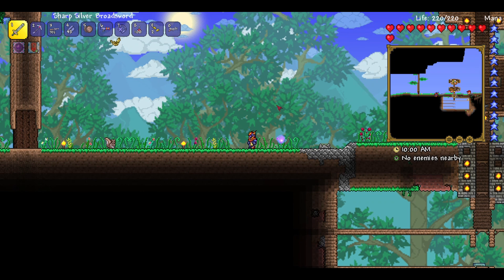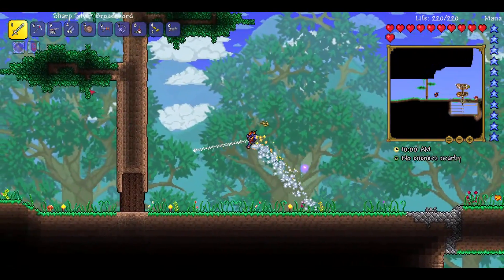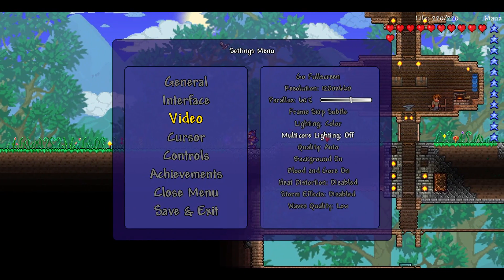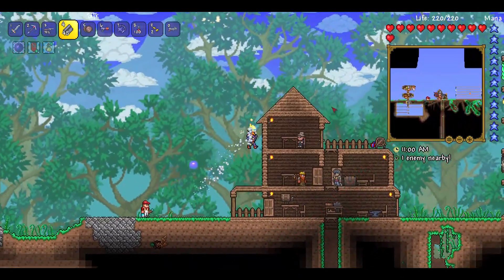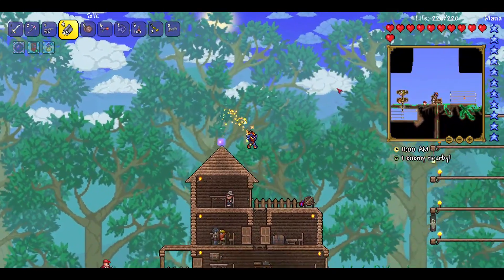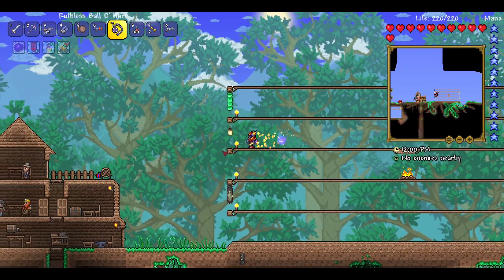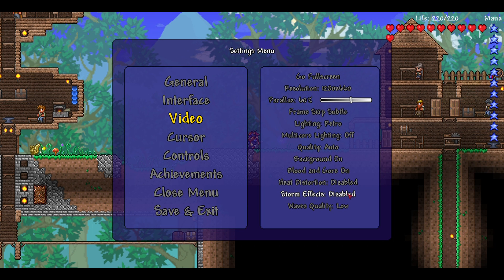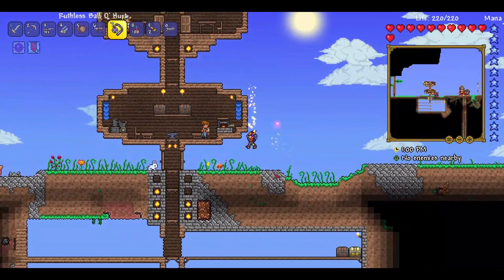Terraria 1.3.5. How to boost frame rate to 60fps in 2017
This is my Guide on how to BOOST your FPS in Terraria. Terraria runs slow on low end PC's this is my guide to improve your performance on Terraria. It helped me a lot with playing Terraria. In this Terraria guide I will be going over...
The Background of Terraria
And lighting
Which are the key factors to fixing the frame rate in Terraria 1.3.5

Livestreams every Sunday! Join the stream to have a nice chat with me.

Remember to keep my channel family friendly

This video will tell you how to get 60fps. This is a very popular pc game. It is in the pc games genre. It does increase FPS in the year of 2017.